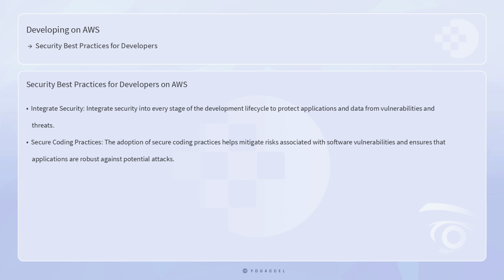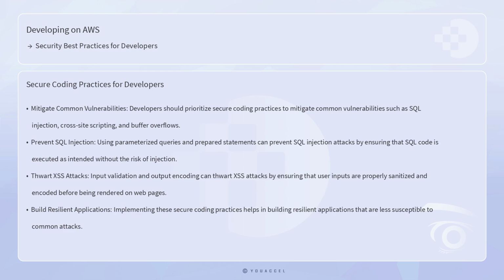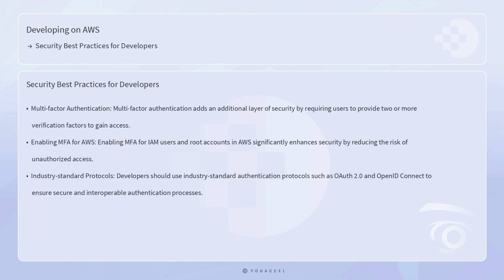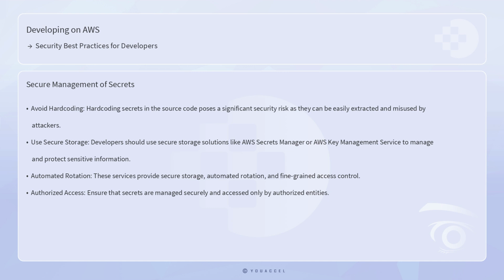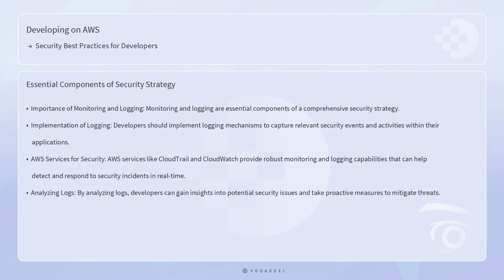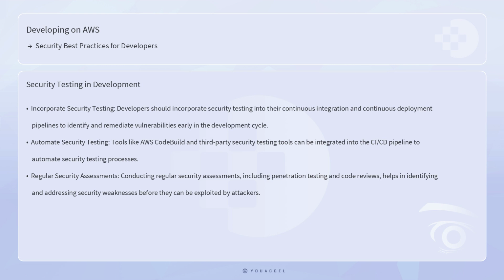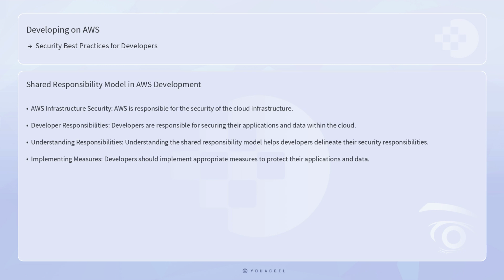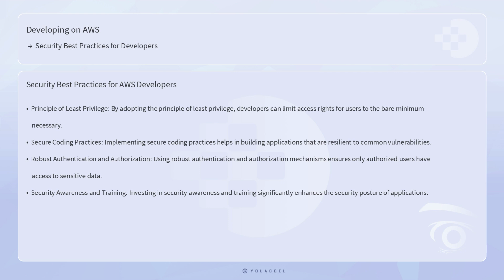Security Best Practices for Developers | Exclusive Lesson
► Exclusive Lesson:  Security Best Practices for Developers

► LESSON SUMMARY:
Security best practices for developers are essential in today039s technology-driven world, especially when developing on AWS. As developers, it is crucial to integrate security into every stage of the development lifecycle to protect applications and data from vulnerabilities and threats. The adoption of secure coding practices helps mitigate risks associated with software vulnerabilities and ensures that applications are robust against potential attacks.One of the fundamental practices for developers is to adopt the principle of least privilege. This principle dictates that users, systems, and processes should only have the minimal level of access necessary to perform their functions. By limiting permissions, the potential damage from an exploited vulnerability is minimized. For instance, when configuring AWS Identity and Access Management IAM roles, developers should ensure that the roles have the least privilege necessary for their tasks. This principle helps in reducing the attack surface and preventing unauthorized access to sensitive resources.Developers should...